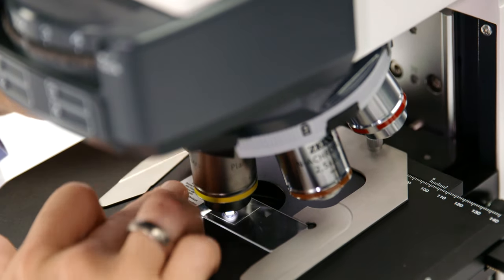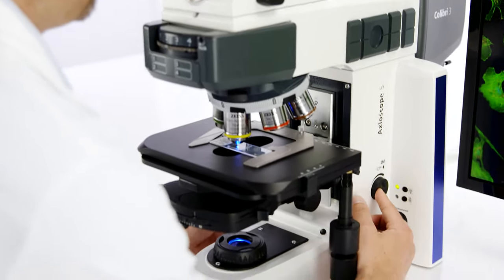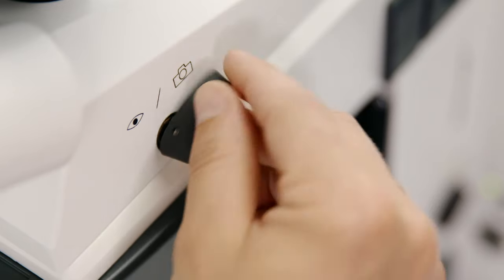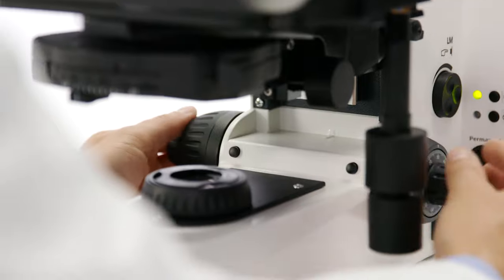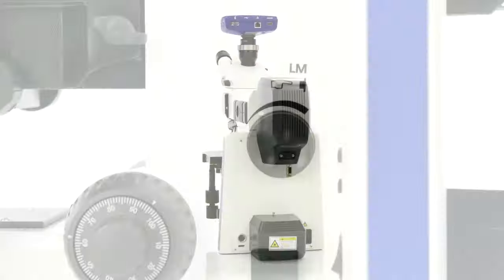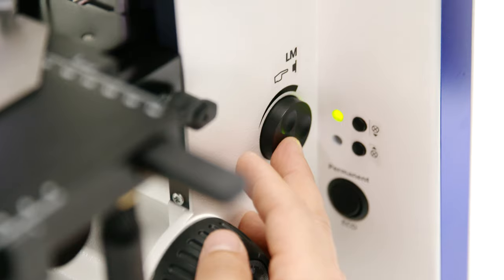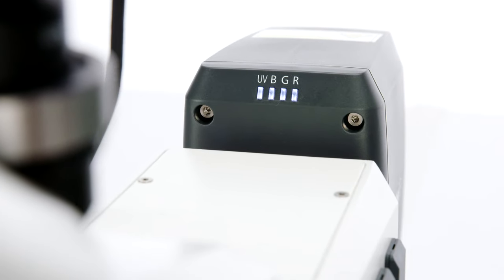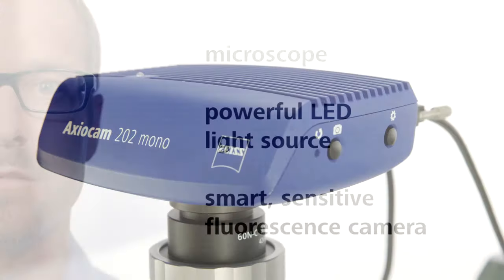ZEISS Axioscope 5 - Product Trailer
ZEISS Axioscope 5 is your microscope for biomedical routine and research.

For easy multi-channel fluorescence documentation, combine Axioscope 5 with the high performance LED light source Colibiri 3. Switch easily between the channels for UV, blue, green, and red excitation. Just select the relevant channel and acquire your image. Its transmitted white light LED provides a powerful illumination with a high color fidelity. The light intensity manager produces uniform brightness at all magnifications. Adjusting lamp brightness when you change magnification is a thing of the past.

ZEISS Axioscope 5 uses the new Smart Microscopy concept: At all times, you are able to stay focused on your sample. With the press of a single button right on your microscope stand, you can acquire crisp images in true color, just as you see them through the eyepieces. The system automatically adjusts all parameters for you and adds the correct scaling information automatically to your saved image. All this is happening in a stand-alone operation, without needing a PC or additional software.